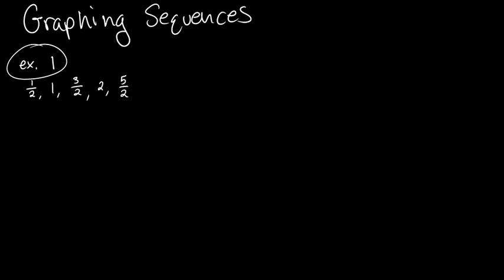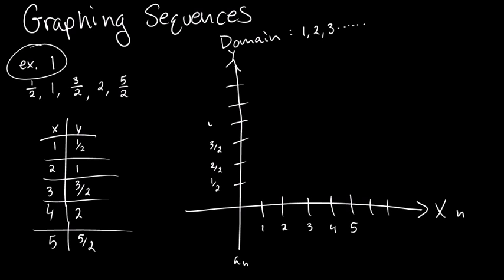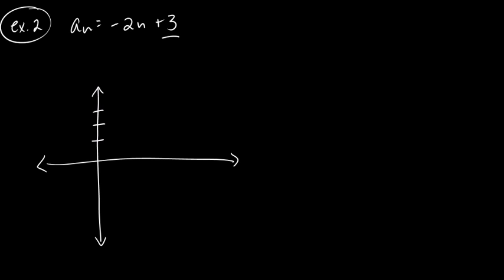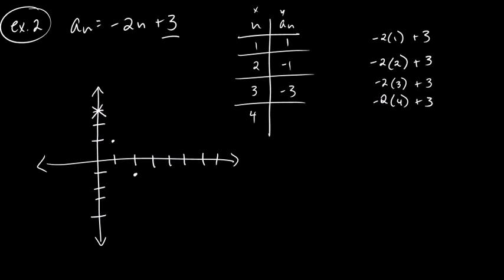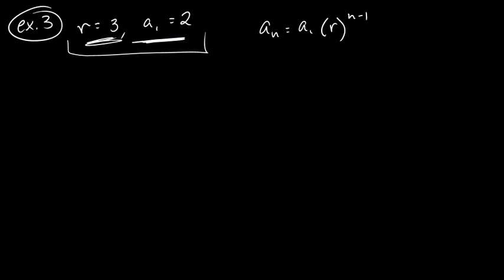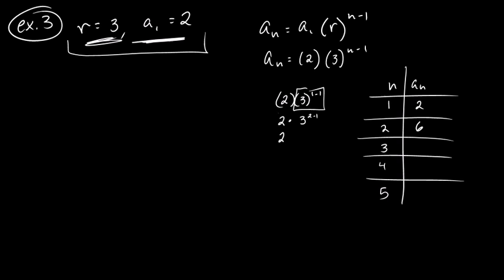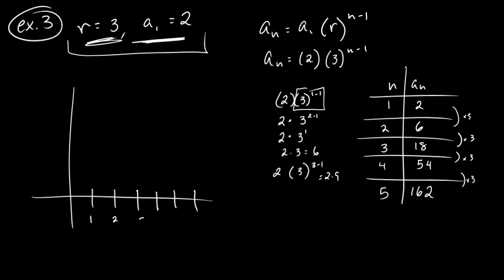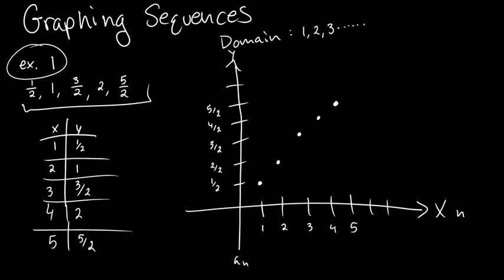Algebra 2: Ch.11 Graphing Sequences